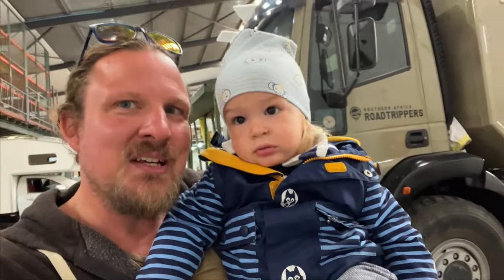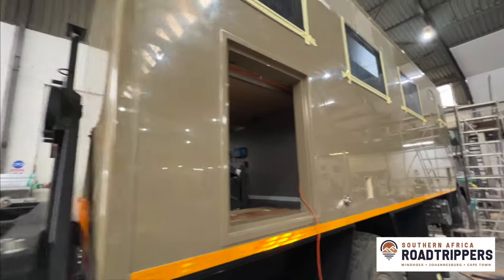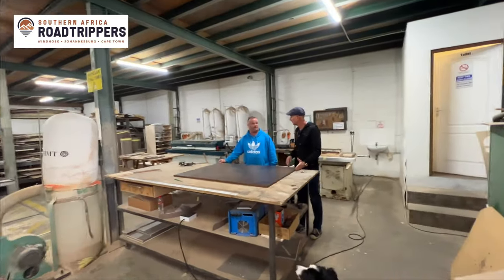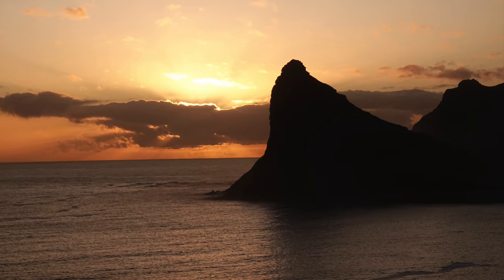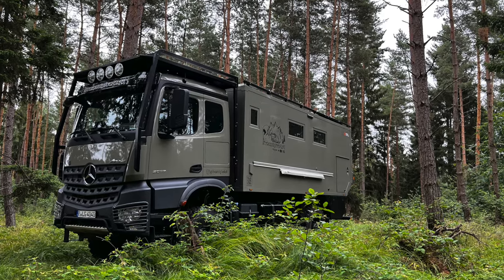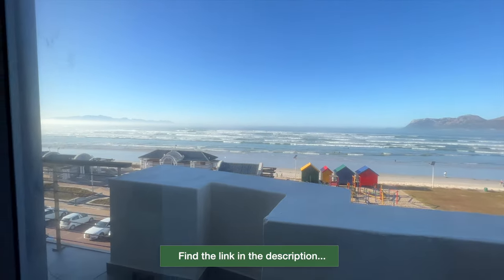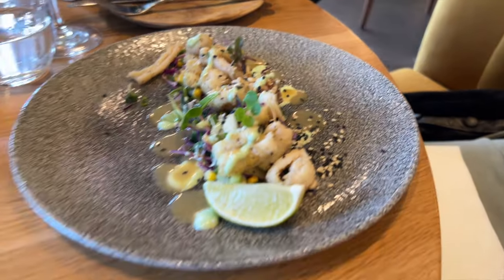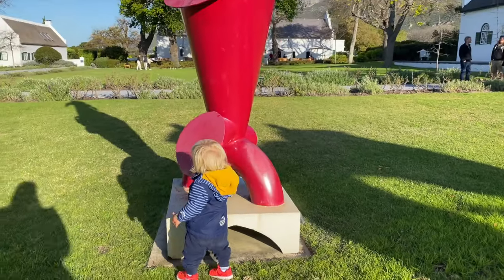Cape Town Travel Vlog ► | Chapman's Peak Sunset, Airbnb Tour, and Foodie Paradise at Steenberg!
Hello lovely friends! Welcome to an unforgettable Cape Town adventure! Our expedition begins with an exciting twist as we introduce you to the expedition vehicle that will be our trusted companion for the upcoming adventure through Namibia.

We'll then whisk you away to the iconic Chapman's Peak Drive, where you'll witness one of the most mesmerizing sunsets you've ever seen. The panoramic views of the coastline are nothing short of spectacular, and we're here to share that magic with you.

After the sunset, we'll take you on a tour of our charming Airbnb rental, showcasing the cozy accommodations and unique features that make it the perfect home away from home during our Cape Town stay.

But the adventure doesn't end there. We'll satisfy your taste buds with a culinary journey through Steenberg, where we'll indulge in delicious food, fine wine, and the incredible ambiance of this Foodie Paradise. Get ready to be tantalized by the flavors of this incredible destination.

Join us for an unforgettable experience as we explore Cape Town, starting with the breathtaking sunset at Chapman's Peak, our cozy Airbnb, and a culinary adventure at Steenberg. 🌅🏠🍽️ CapeTownAdventure TravelVlog SteenbergCuisineJoin this channel to get access to perks

Do you simply want to donate and help us fill our DIESEL TANK a bit?

Do you want LiveandGive4x4 to support YOUR mind-blowing idea?

Sign up for our NEWSLETTER and leave a message RELiON or/and GUZZLEH2O to receive a special discount!

❤️ Charles Ingram

🐶👫 🐶 We are Isabela from Brazil and Fabian from Germany and together we travel the world with our two lovely dogs. Our journey doesn’t have a deadline and this makes us happy. We love adventure, nature, meeting new people, and living life to the fullest. We want YOU to come along on this journey with us! Check out the rewards.